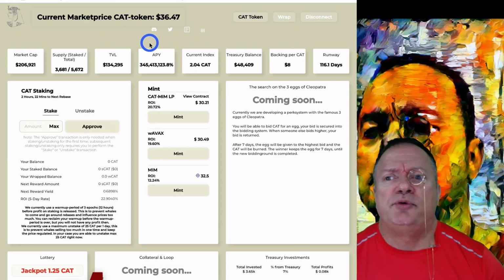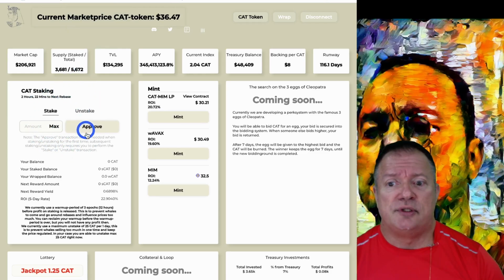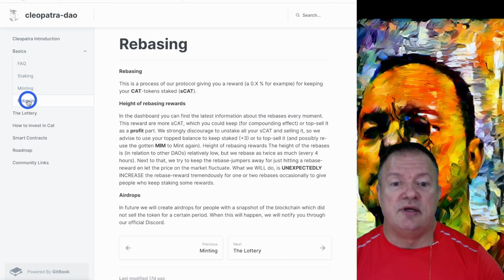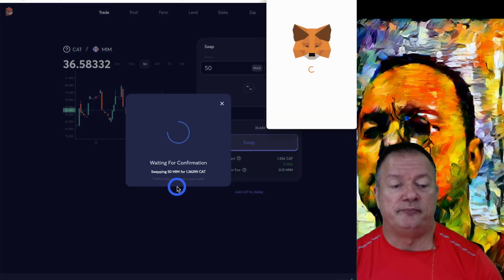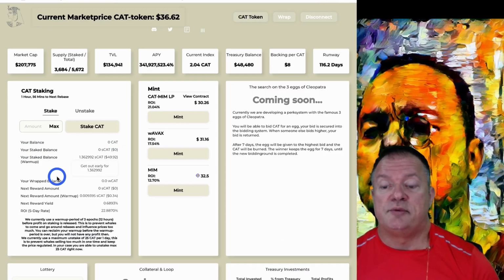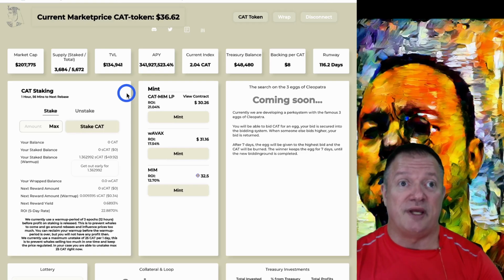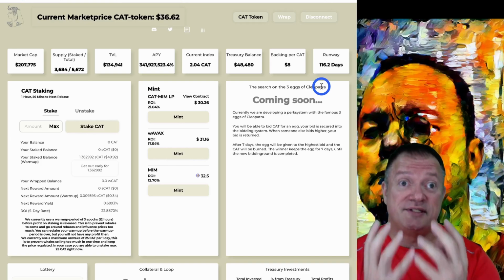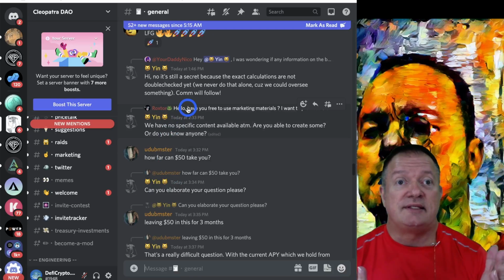Get 190,410,867.3% with Cleopatra DAO on AVAX 🤑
Cleopatra DAO is a new Olympus DAO fork on the Avalanche blockchain. You can get a very high APY there at the moment (190,410,867.3% currently). The developers have been trying to fix some of the shortcomings of the traditional Olympus DAO fork to help improve sustainability and reduce the negative effects of whales when they take their profits and dump the token. Keep in mind that this project is very new, not audited and not KYCd yet. So it comes with a lot of risks. What the video for step by step instructions on how to buy and stake the $CAT token.

( The JOIN button does not appear on iOS devices. The JOIN button appears on Android devices and computer web browsers)

TIME STAMPS:
00:00 Cleopatra DAO
01:50 How to add the $CAT and $sCAT tokens to Metamask
02:30 The team randomly boosts the APY from time to time for a few epochs
03:05 Documentation
03:35 Rebase warmup period of 3 epochs (12 hours)
04:20 You can unstake a maximum of 25 $CAT tokens at a time
04:40 KYC and audit not done yet
06:02 Lottery system
06:30 Multi-sig wallet
07:30 How to buy $CAT on TraderJoe
09:02 How to stake $CAT
12:30 How to wrap the $sCAT token
14:10 Epochs last 4 hours instead of 8
16:35 Discord and APY boosts
18:02 Cleopatra's eggs